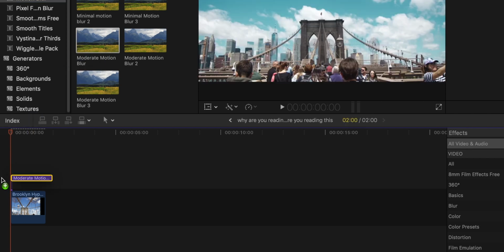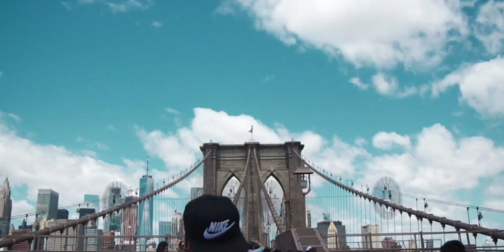SPICE Up Your Videos With MOTION BLUR | Final Cut Pro X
Motion blur is one of those subtle things that are often overlooked by a lot of people, so in this video, I'll be showing you some ways to get that juicy, silky, buttery, head-turning, attractive, charming, magical, why-did-i-not-know-this-in-the-first-place smooth motion blur.